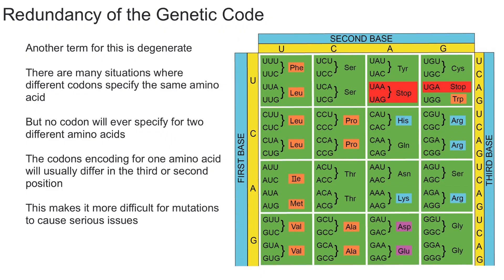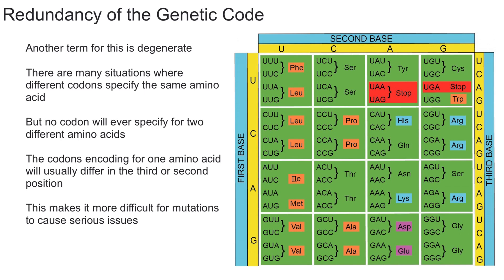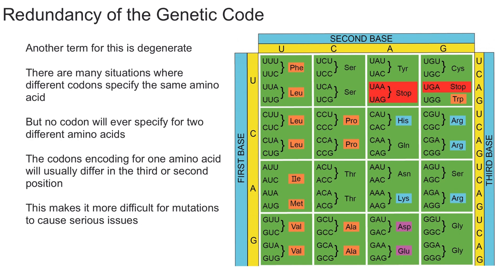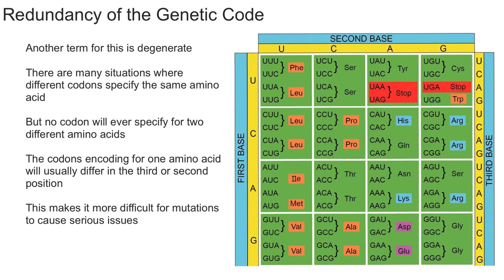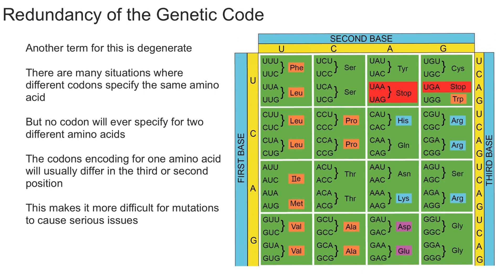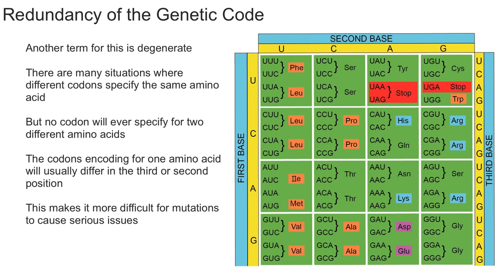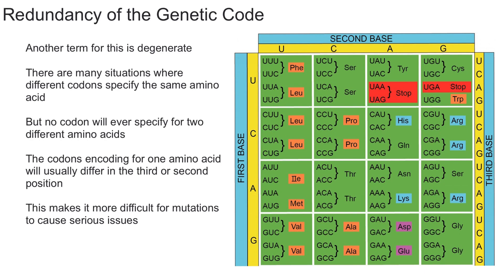Redundancy of the Genetic Code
This video explains the redundancy of the genetic code. It goes over different terms for redundancy of the genetic code and it explains how and why every codon only can code for one amino acid. It also explains how an amino acid can be coded for by more than one codon. Lastly, it explains what the benefit of the redundancy is for organisms.